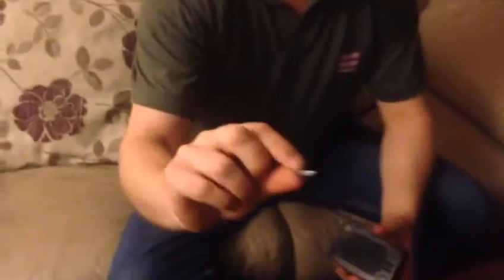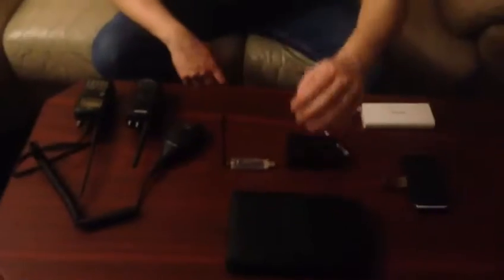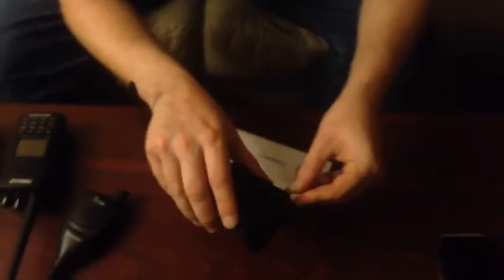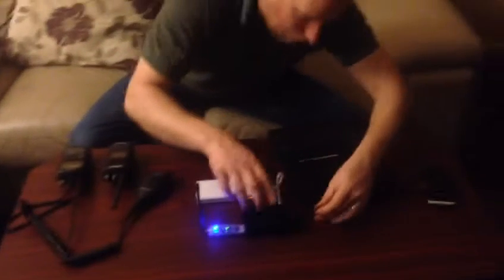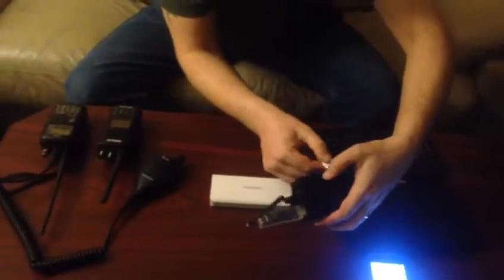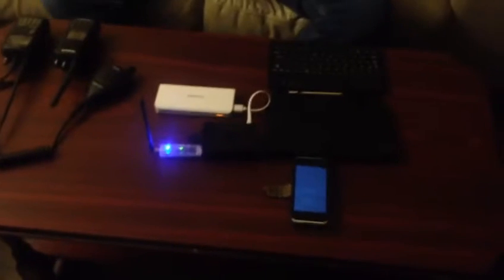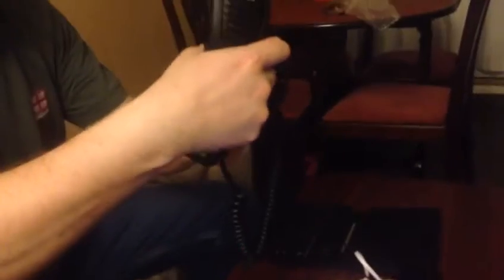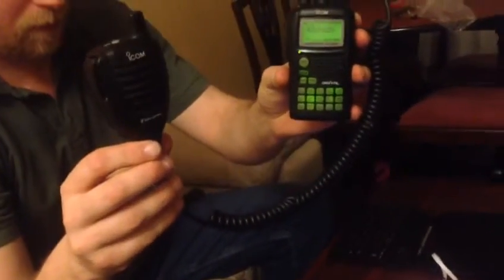Dv4mini raspberry pi3 setup with vnc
Simple video showing dv4mini 1.76 firmware running on dstar with Icom
E92. Also included is the vnc setup.

73

Chris
2E0EEY